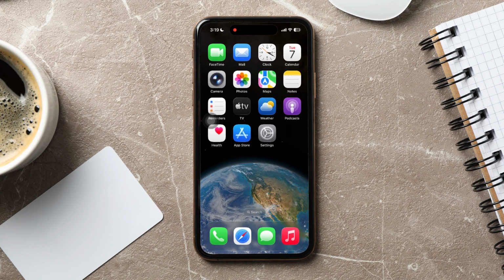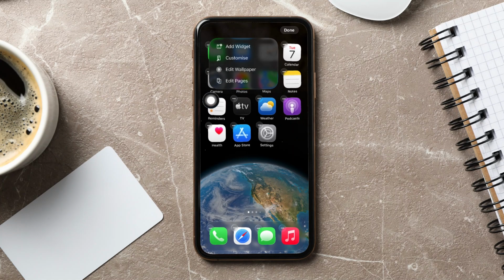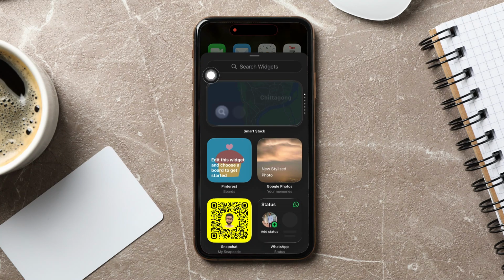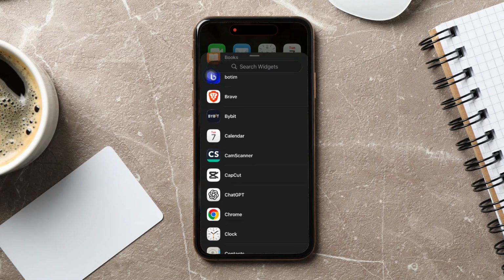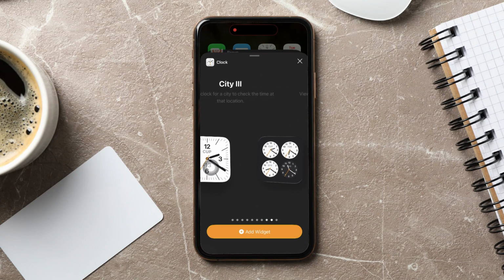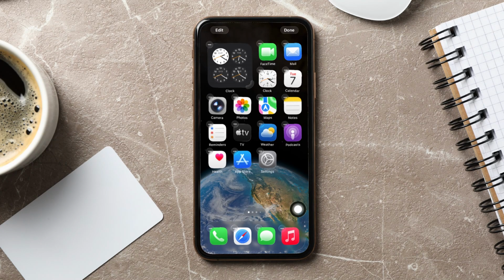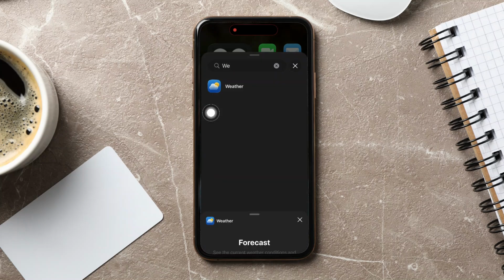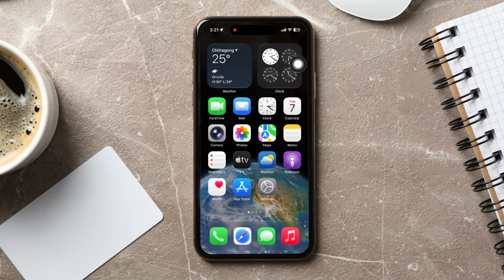How To Add Multiple Different Widgets To iPhone 2026 (Step-By-Step Tutorial)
Today I'll show you exactly how to add multiple different widgets to your iPhone home screen to create a personalized and functional setup. You'll discover how to customize your iPhone with various widgets that display weather, calendar events, photos, notes, and much more - all for free using iOS's built-in widget feature.

I'll guide you through the complete process step-by-step, starting with how to enter jiggle mode, then selecting and placing different sized widgets from various apps. You'll learn how to mix and match widgets from different categories, arrange them in an organized layout, and stack multiple widgets in the same space to maximize your screen real estate. I'll also cover how to edit widget settings, change their appearance, and remove widgets you no longer need.

Whether you want to create a productivity-focused home screen with calendar and reminder widgets, or a more visual setup with photo and weather widgets, these techniques will help you transform your iPhone into a truly personalized device that works exactly how you want it to. By the end of this tutorial, you'll have a completely customized home screen that displays all your most important information at a glance.